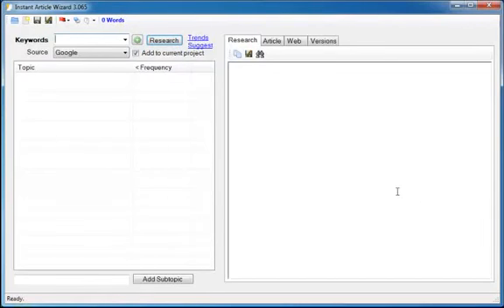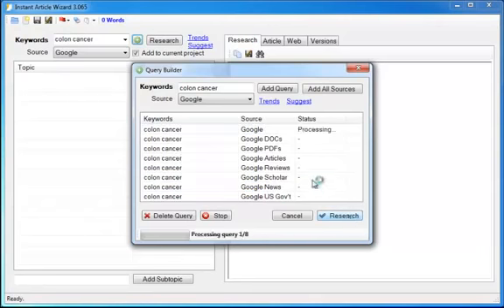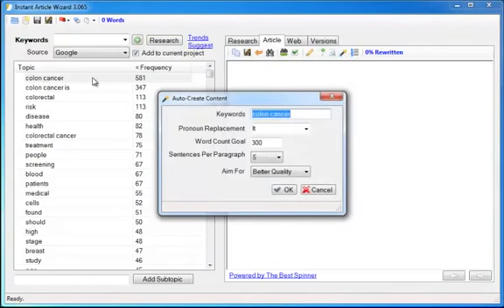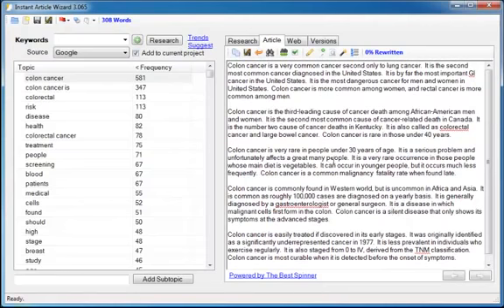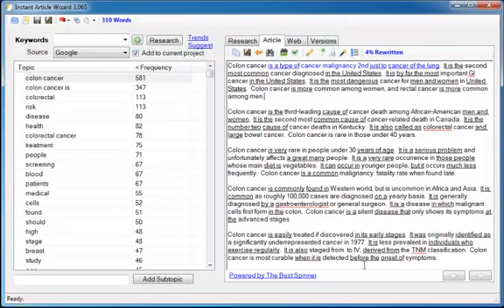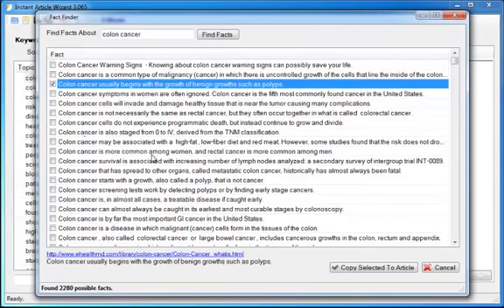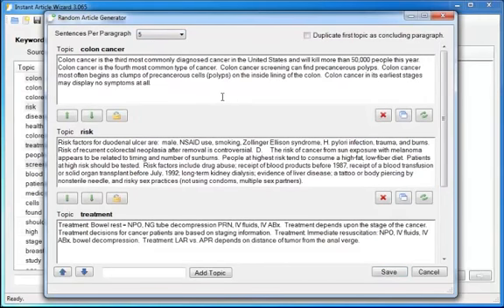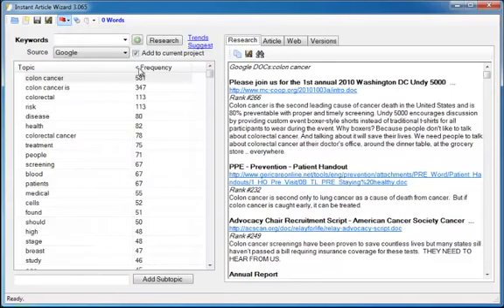Create Unique Content with Instant Article Wizard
Facebook Instant Article